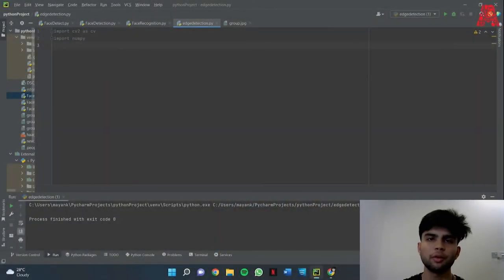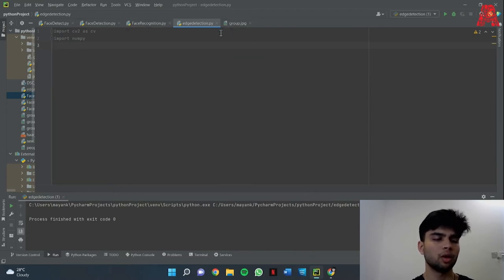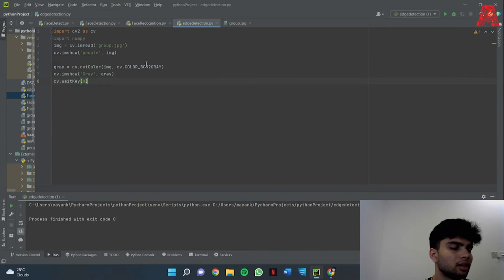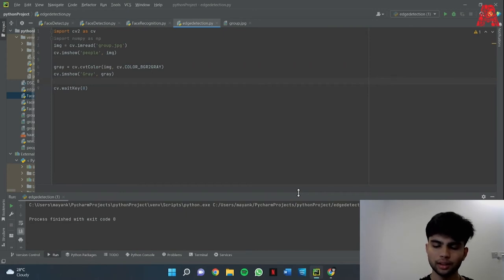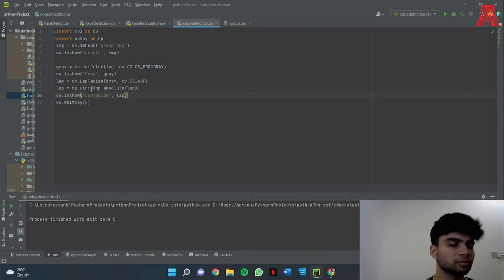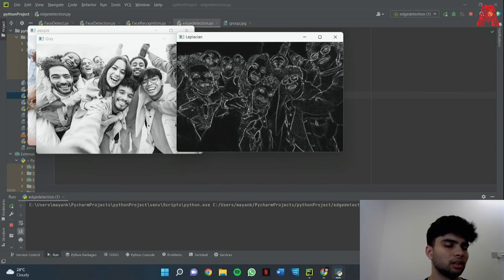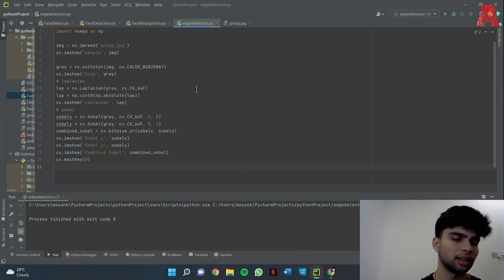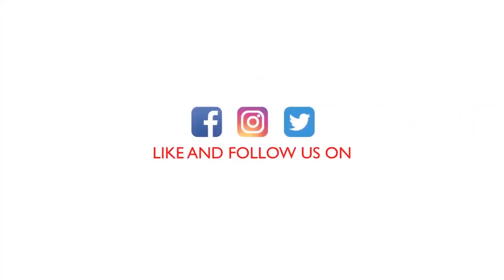Edge Detection With OpenCV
OpenCV is a fantastic resource for working with images and video programmatically, we've already shown you some basics in our intro video In this session, the Assembly's Mayank Gilada demonstrates how to mark and extract the edges from an image automatically - using a variety of methods (Laplacian, Sobel etc). Edge detection is a very important precept for computer vision, allowing machines to delineate faces, shapes or even cars on the road.